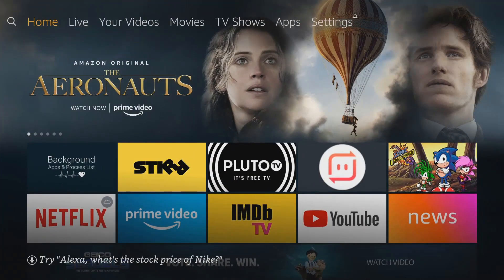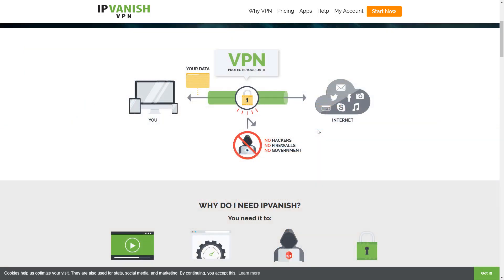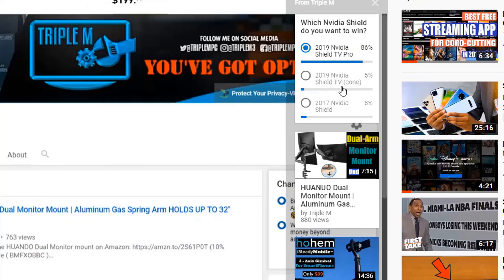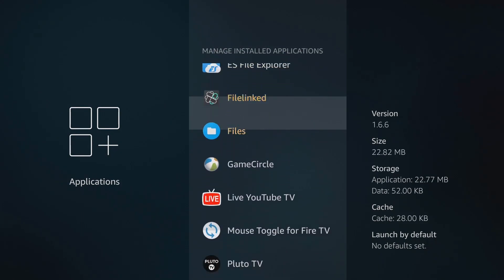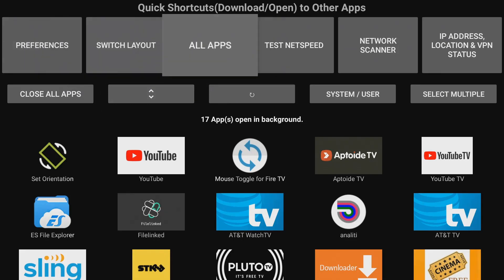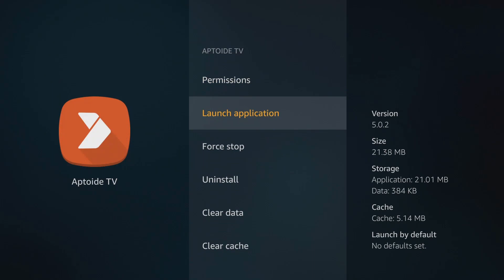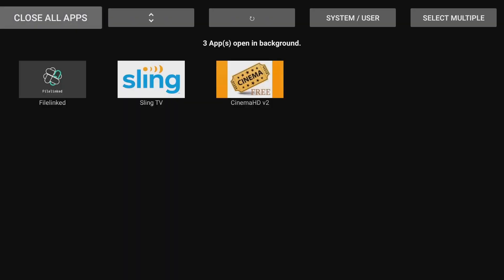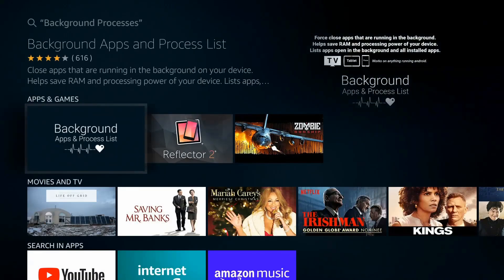Speed up your Amazon FireStick | Make it Run Faster while Eliminating Buffering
Experiencing Slowdown or buffering on your Amazon Firestick? This app will help increase speeds while eliminating buffering.